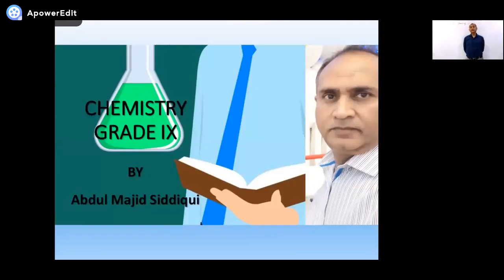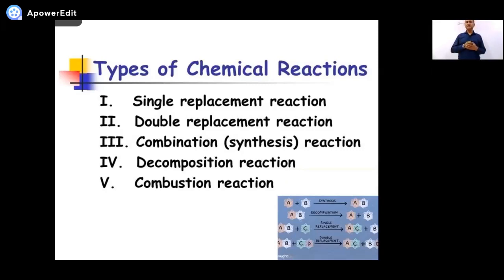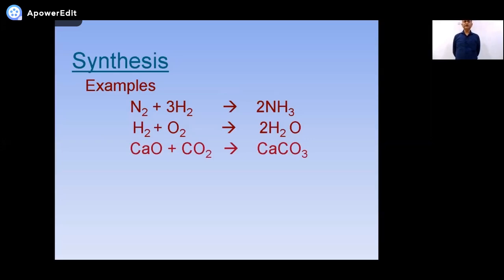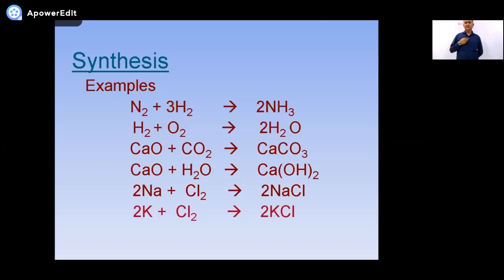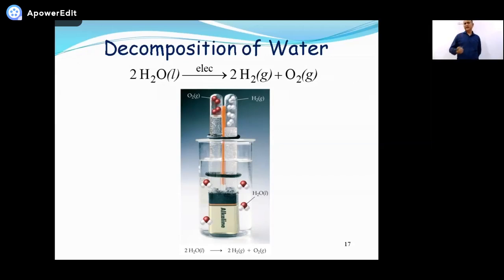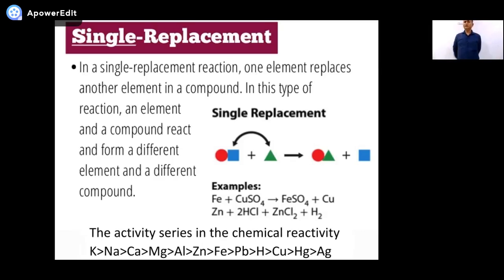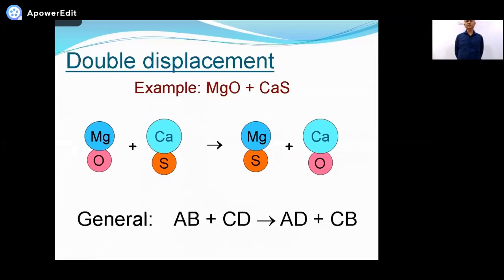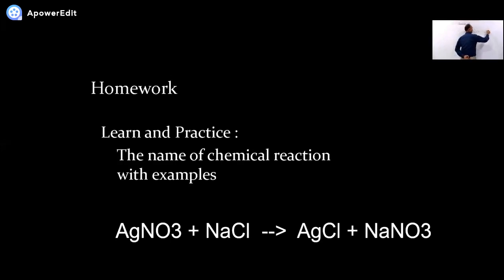Types of Chemical Reactions' II Lecture 21 IX Chemistry By Majid Siddiqui